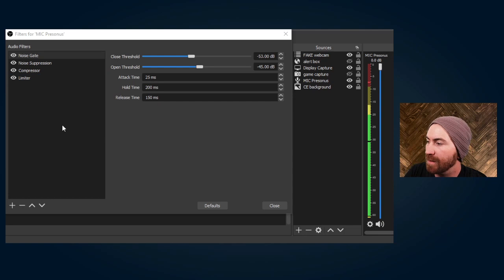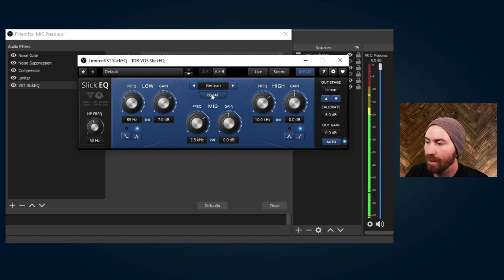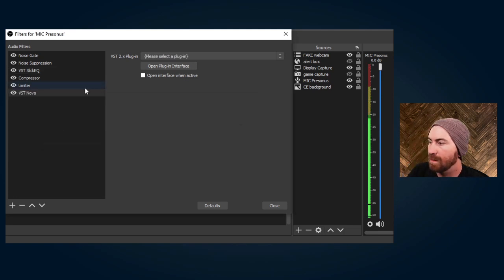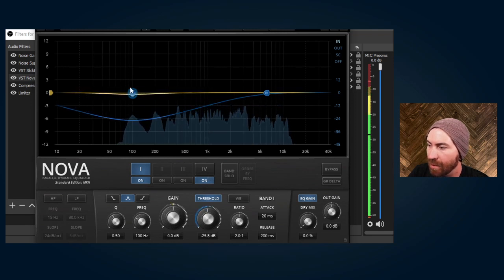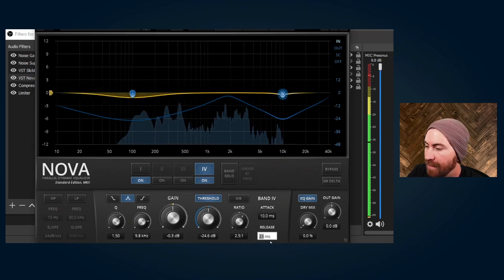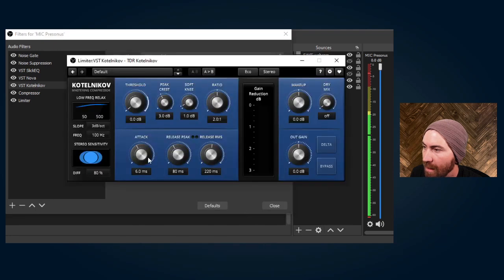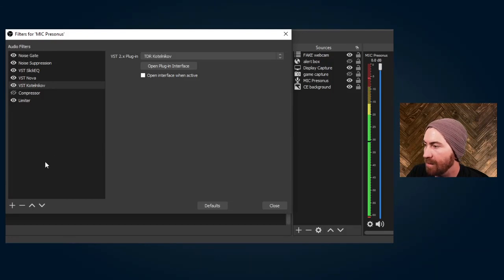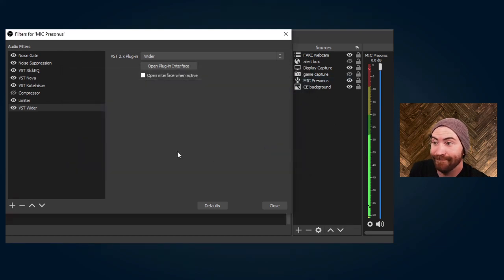OBS VST Plugins ADVANCED mic settings for OBS (FREE Plugins: EQ, wider, Dynamic Equalizer, etc)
Want to know how to use free VST plugins to get the best settings out of any mic? I will show you FOUR FREE VST plugins for OBS Studio and get your mic sounding more professional and like it should for broadcasting whether it’s YouTube videos or for Twitch / live streaming.

Social Links